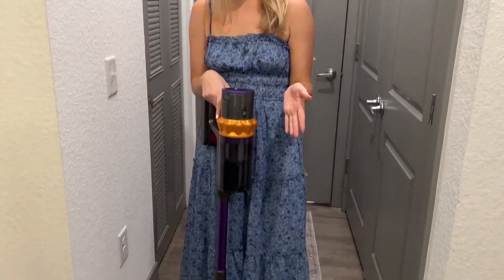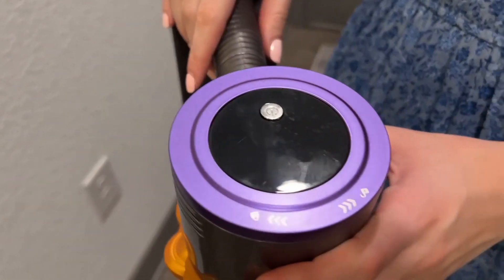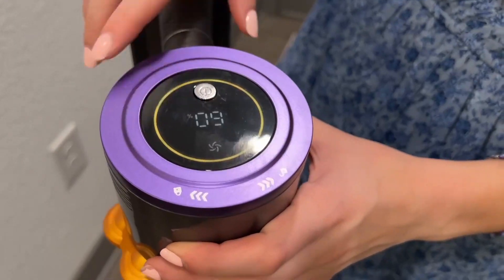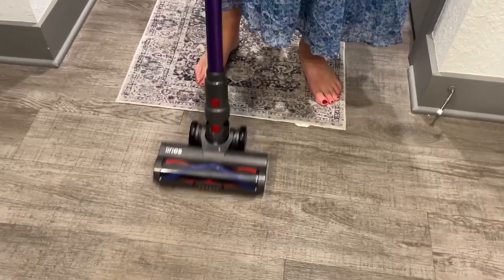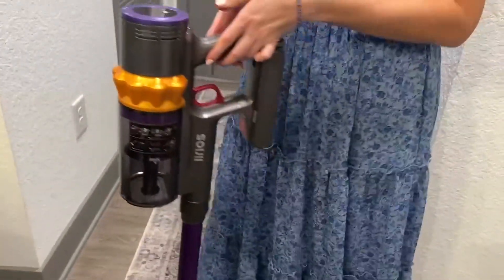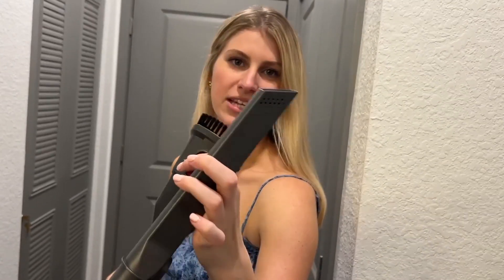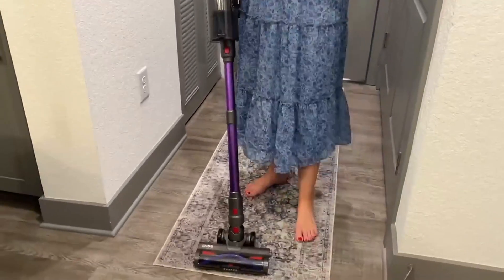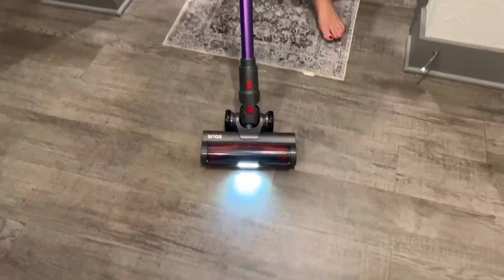Full Review of the Iirios Vacuum Cleaner for Home, Stick Vacuum Cordless with Low Noise, LED Screen,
✅ Current Price & More Info (US)